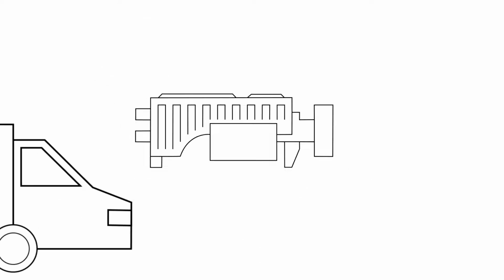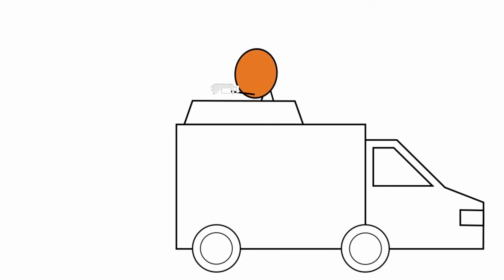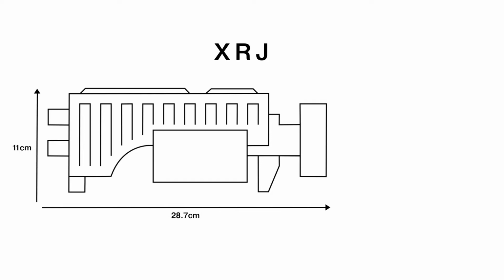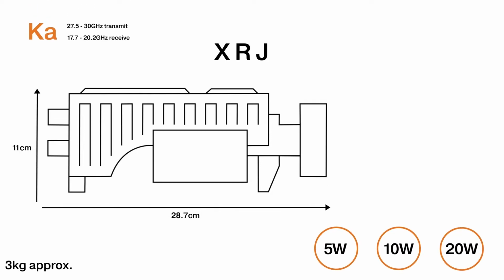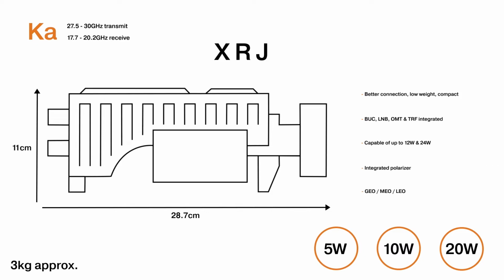XRJ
The XRJ transceiver is a breakthrough in cutting edge Ka-Band VSAT engineering techniques.

GEO/MEO/LEO compatible
Land and Marine compliance
BUC, LNB, OMT and TRF integration
Integrated polarizer allowing TX & RX circular polarisation
Full Ka-Band coverage
5W to 24W
Compatible with all Global Skyware antennas
IF Modem interface with 10 MHz reference
Durable IP-rated enclosure with mounting options for all types of terminals
Monitoring & control for Modem and controller via Open BMIP / SNMP protocols
Includes RF gain control and output power detection
Further options of Electronic polarity switching and extended frequency ranges